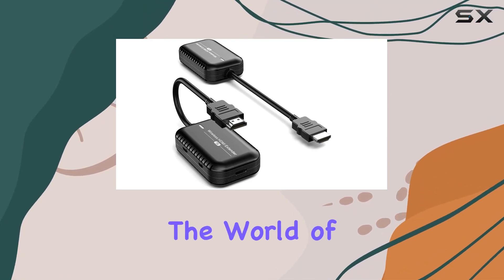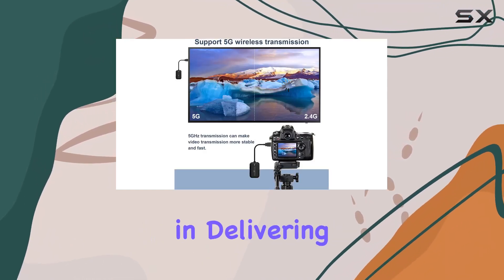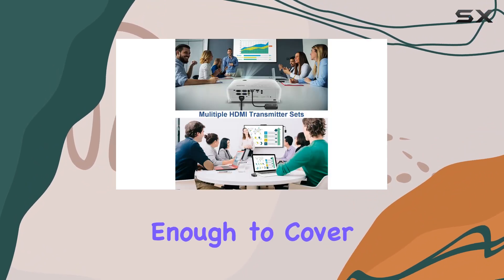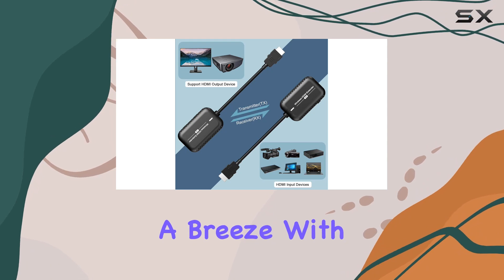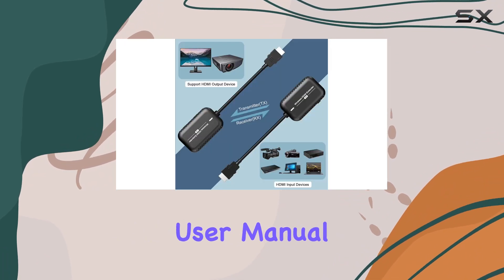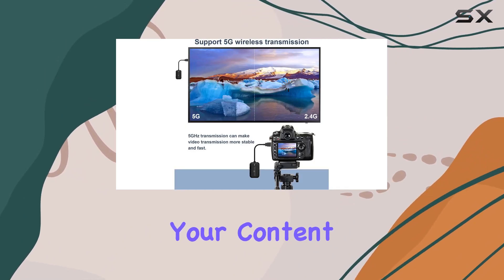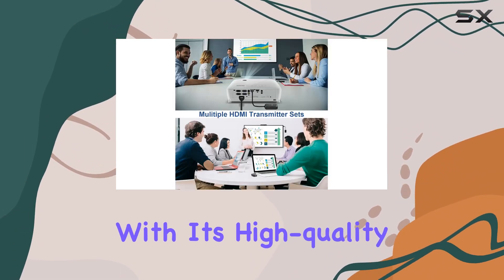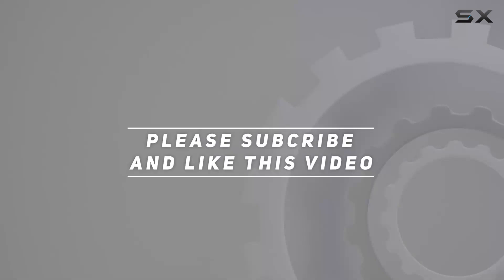reviewPWAY Wireless HDMI Transmitter and Receiver Review - Unleash HD Streaming Freedom!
PWAY Wireless HDMI Transmitter and Receiver Review - Unleash HD Streaming Freedom!

0:00 Intro
0:06 Review

Things that we mentioned in this video:
Wireless HDMI Transmitter and : B0CKVBQWLS